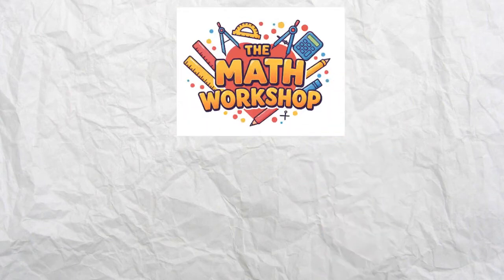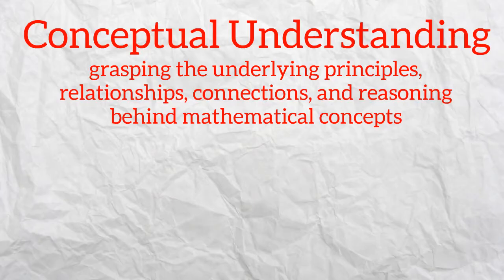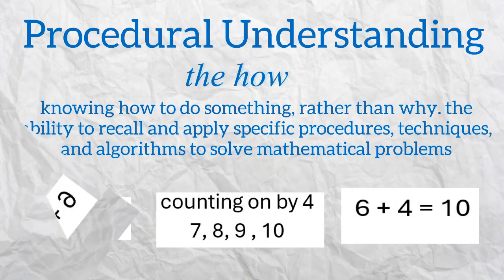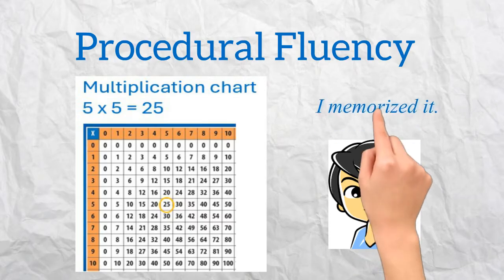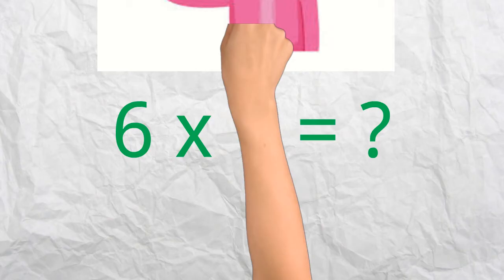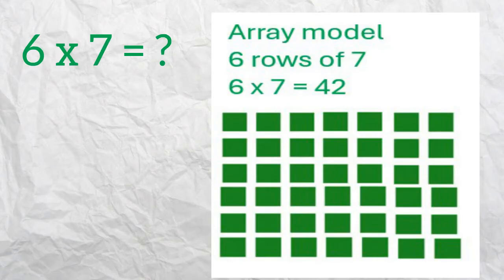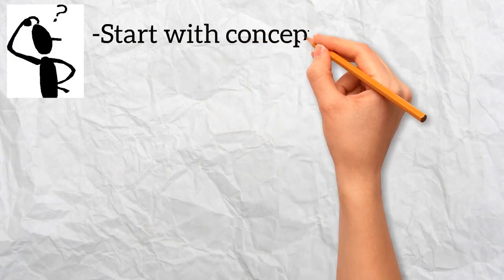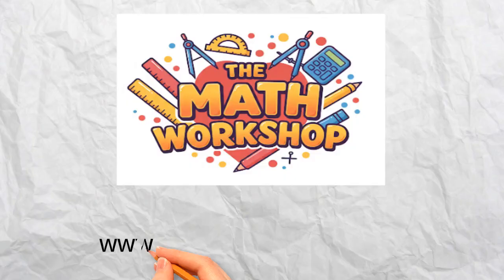conceptual and procedural understanding in math video